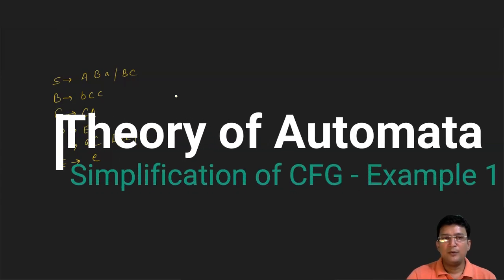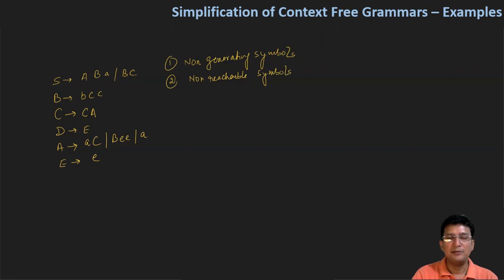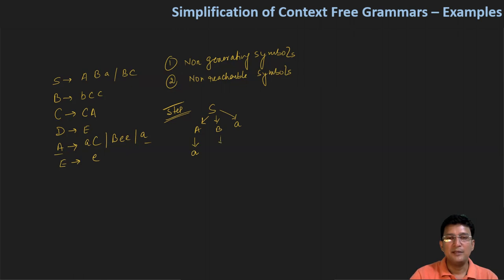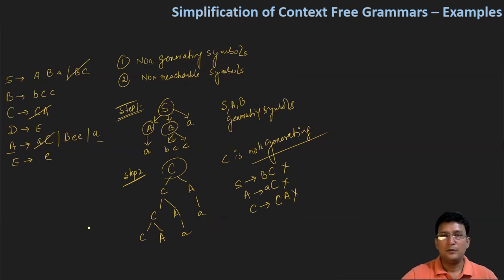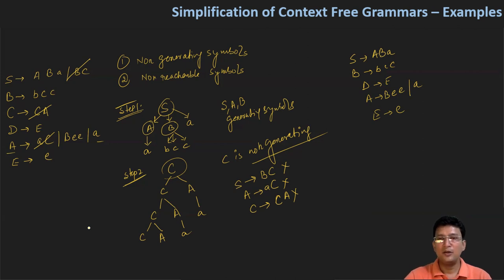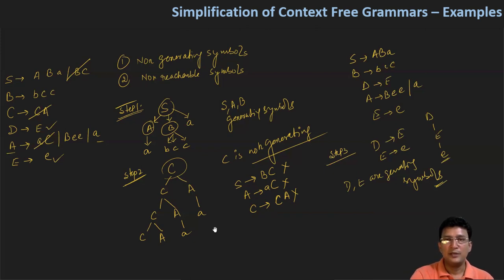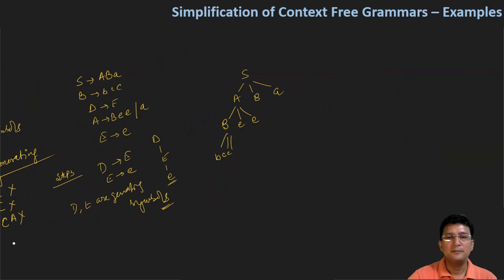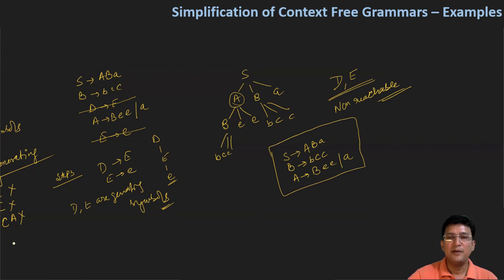Simplification of Context Free Grammar (CFG) - Example 1